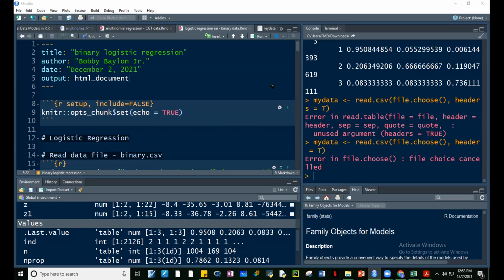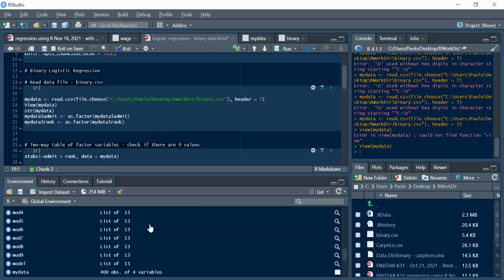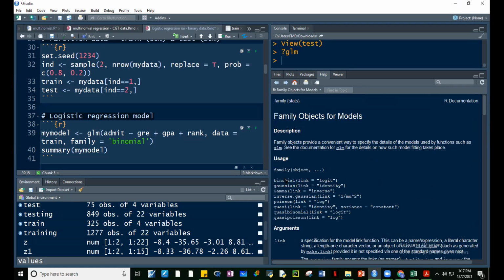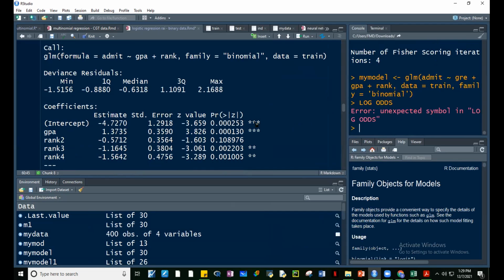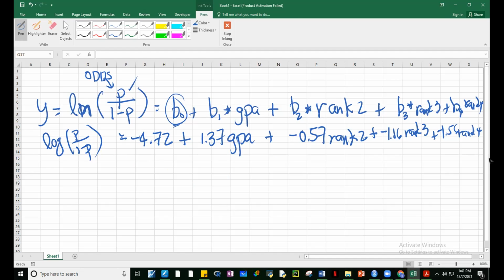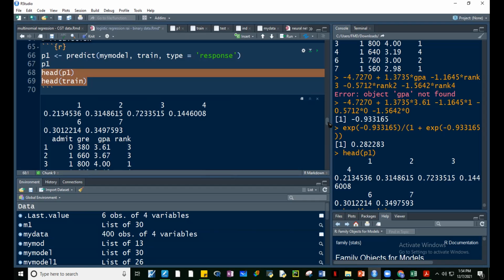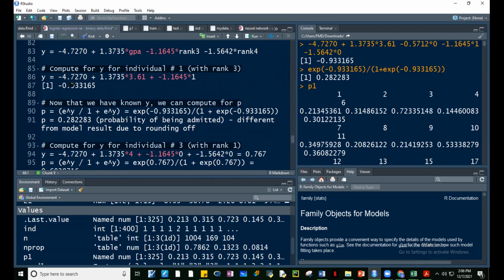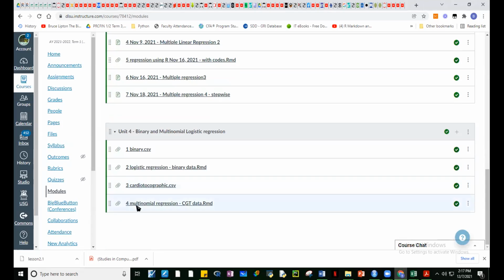FINTSAR K31 Binomial Logistic regression